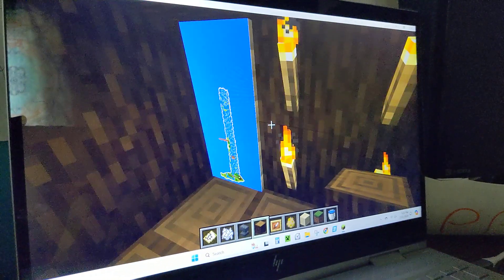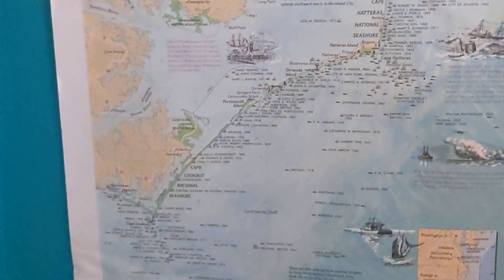Cape Lookout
Minecraft